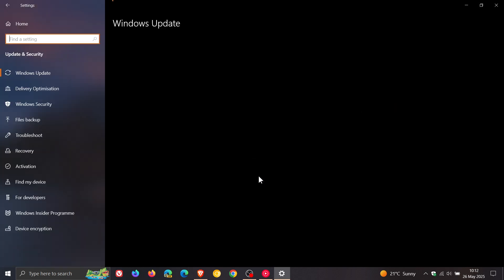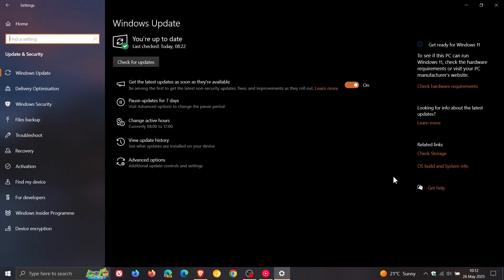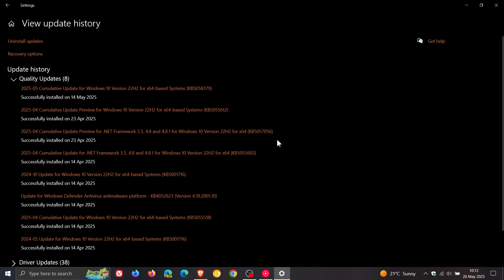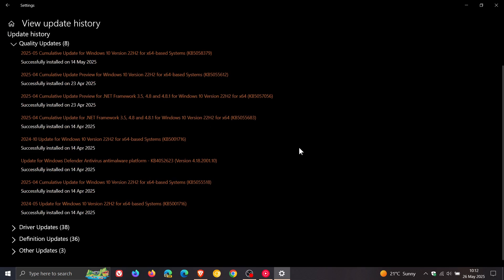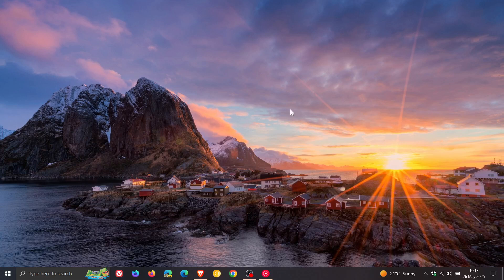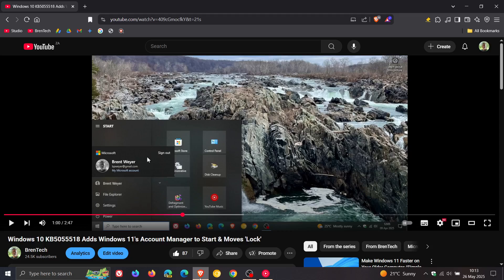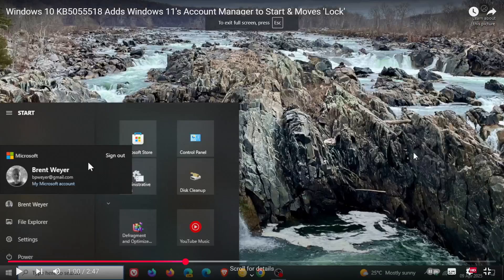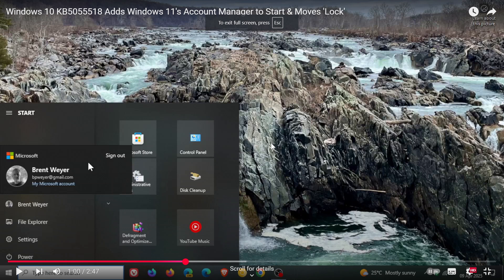Windows 10 Quietly REMOVES Windows 11's New Account Manager From Start!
Seems Microsoft has changed its mind.